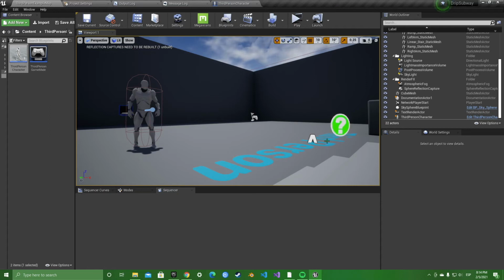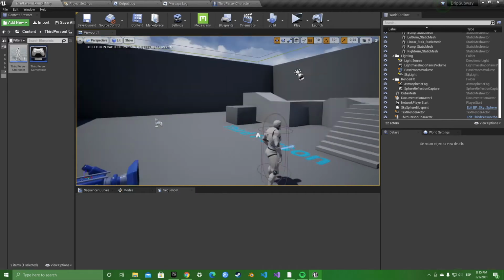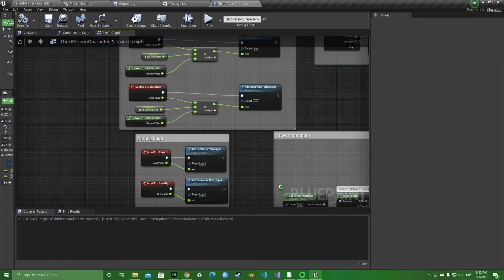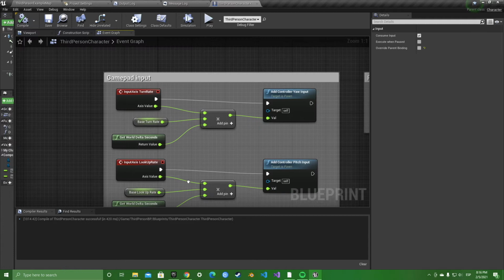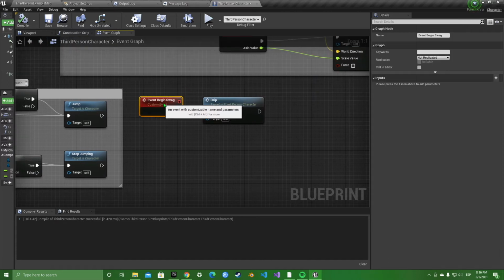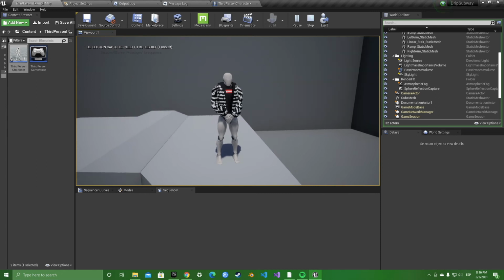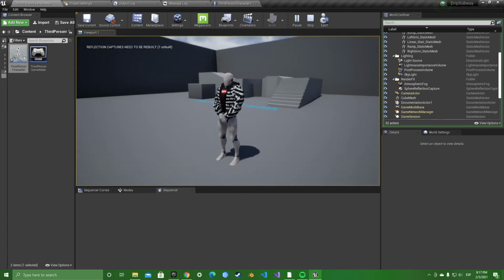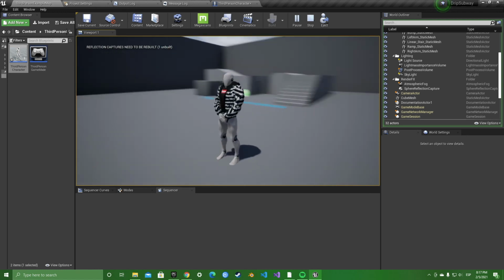I FOUND THE MOST IMPORTANT BLUEPRINT NODES! - UNREAL ENGINE 4 Tutorial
Drip.